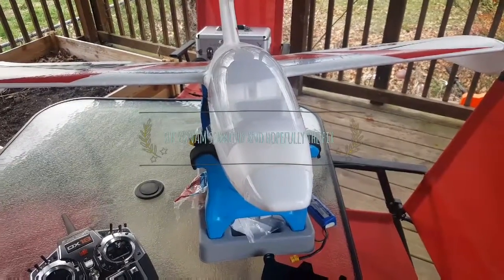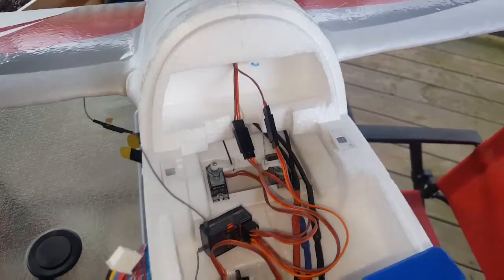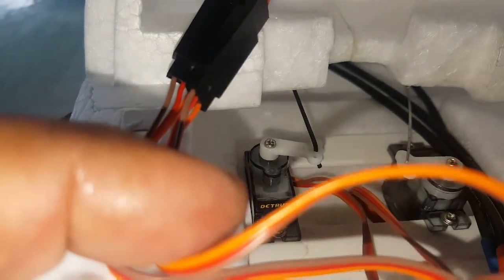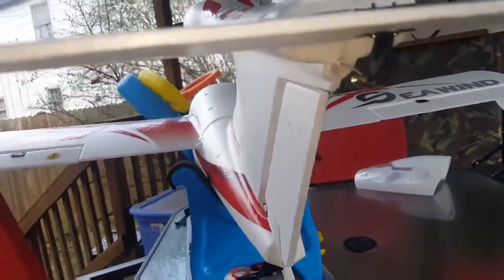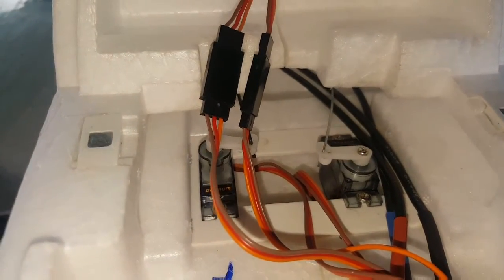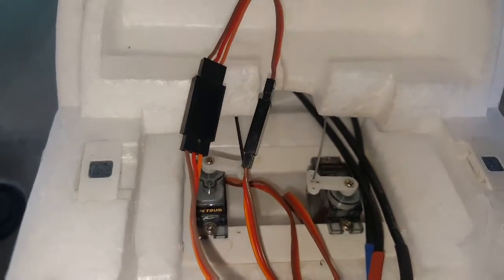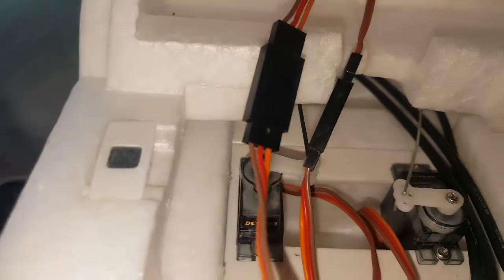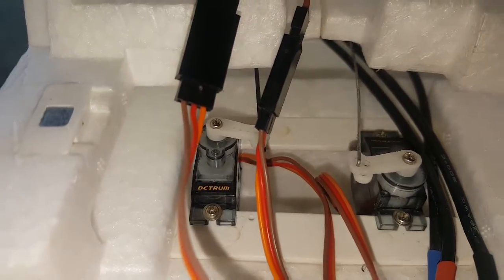DYNAM SEAWIND "The how to and hopeful fix "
The DYNAM seawind has been around for awhile.  If you thinking about buying a dynam product, contact BITGO HOBBY a customer and service friendly place to shop.